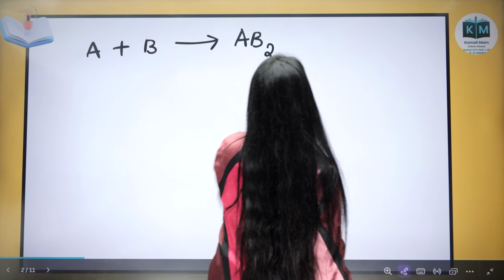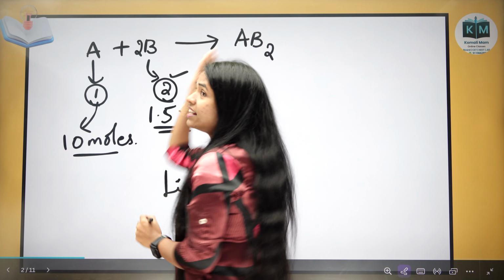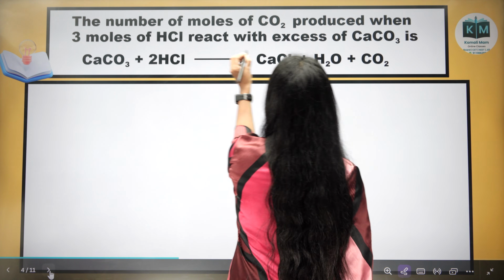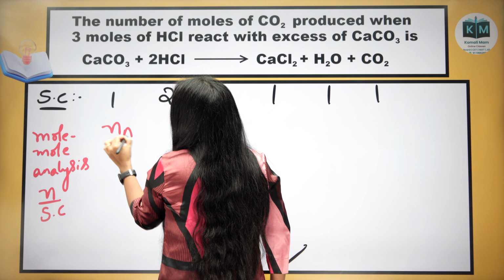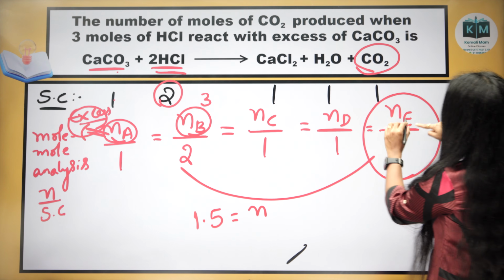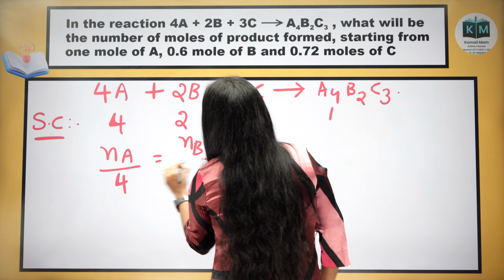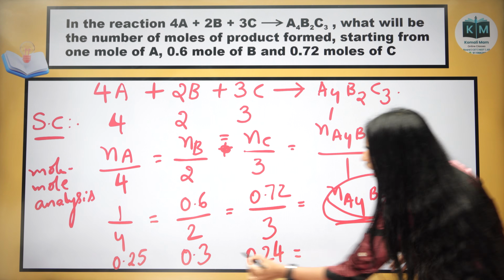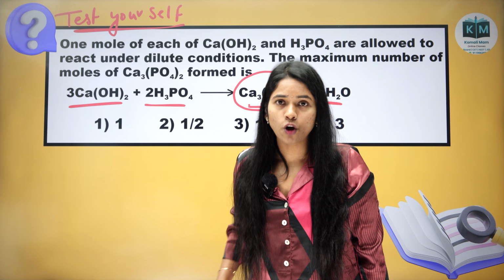Tricks to solve mole concept questions easily ( mole mole analysis and limiting reagent tricks)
Comment "NEET Success" if you are serious about your preparation

Yours Komali Mam